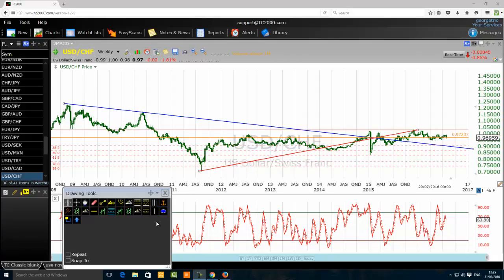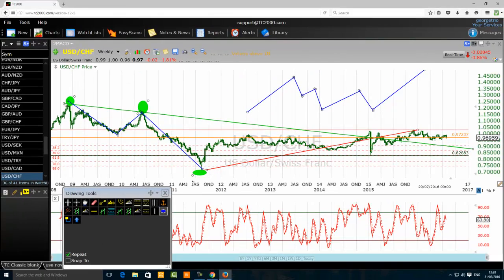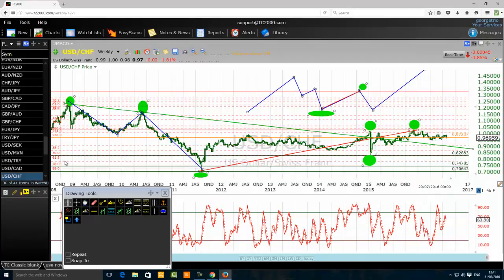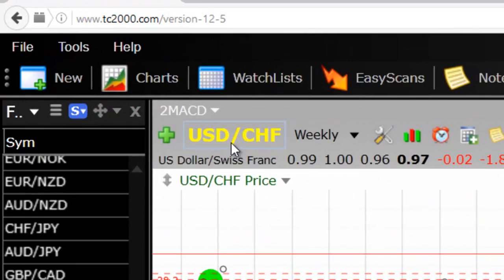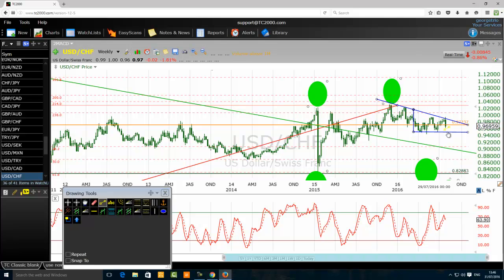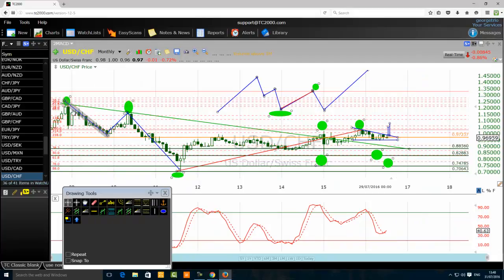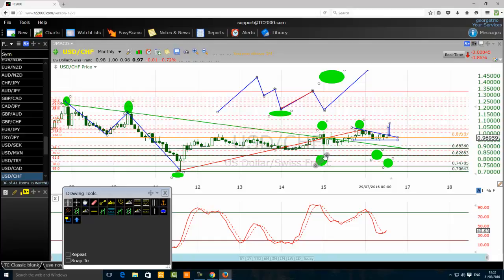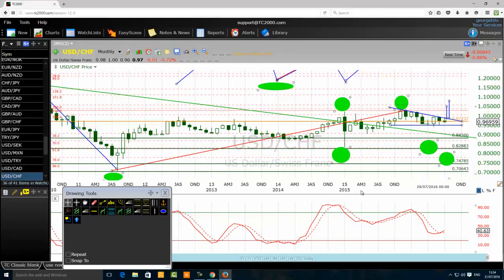Day And Swing Trading Tips For Trading Dollar Swiss Franc And FX